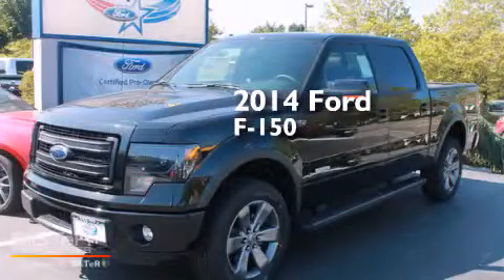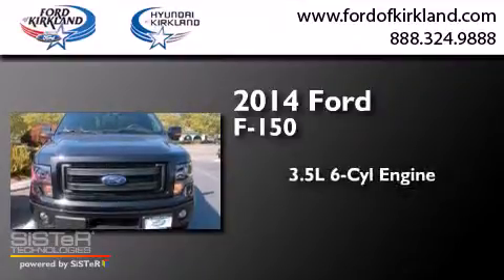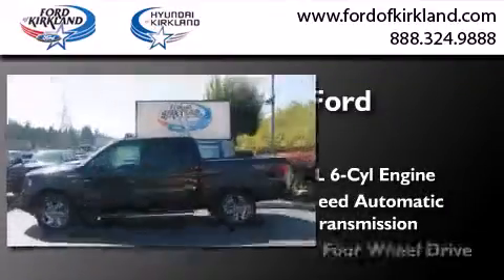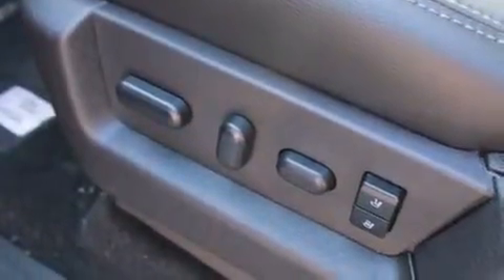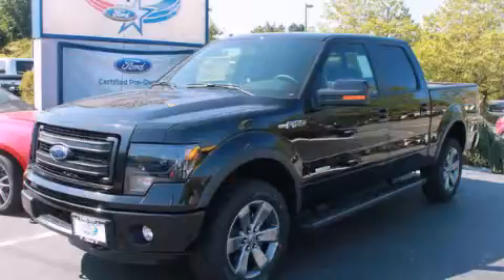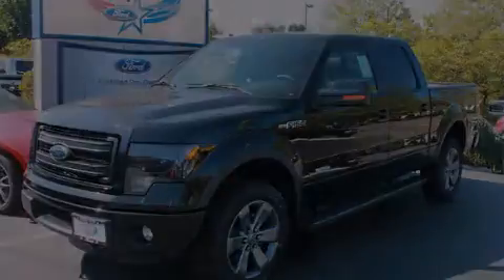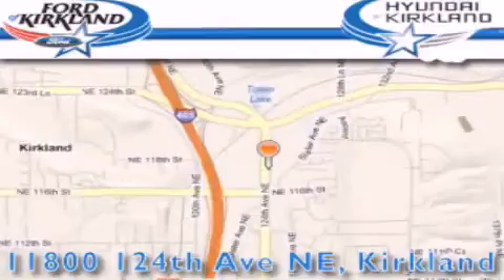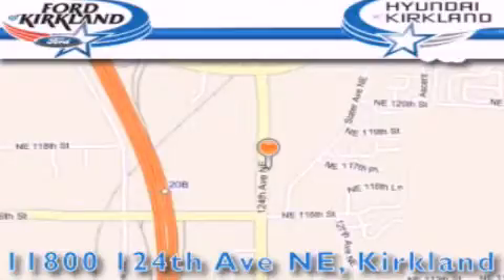2014 Ford F-150 Kirkland WA 98034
We have been honored to serve the Kirkland WA area , we promise that your experience at our dealership will exceed your expectations ! Year : 2014 Make : Ford Model : F-150 Engine : 3.5L V6 EcoBoost Trans . : 6 Spd Automatic Exterior : Tuxedo Black Metallic Miles : 25 Interior : Black Stock : C96086 Ford and Hyundai of Kirkland 124th Ave NE Kirkland , WA 98034